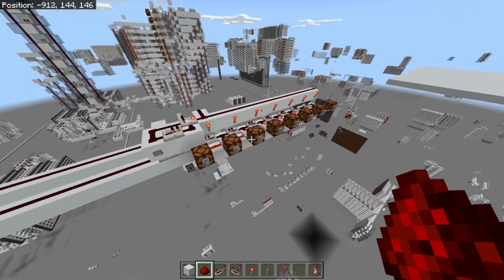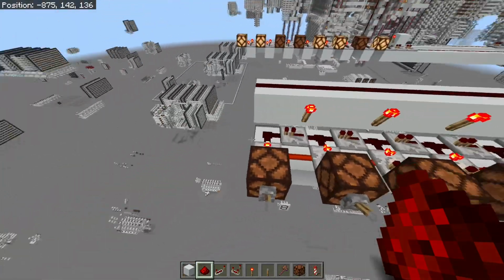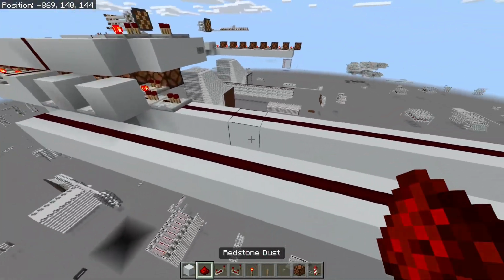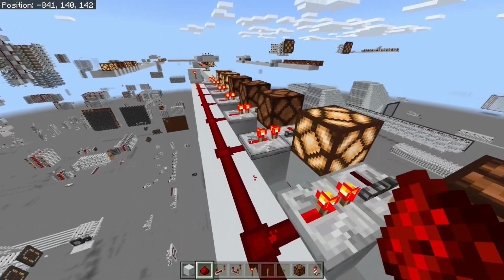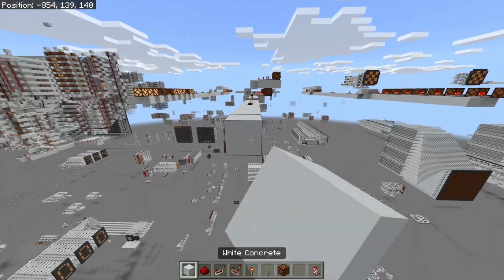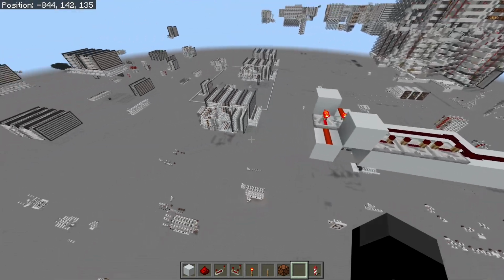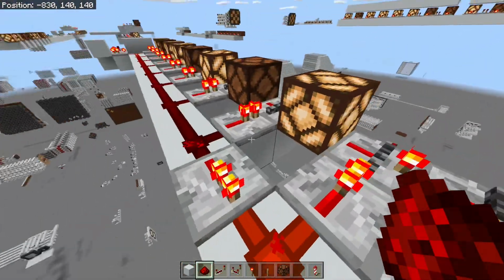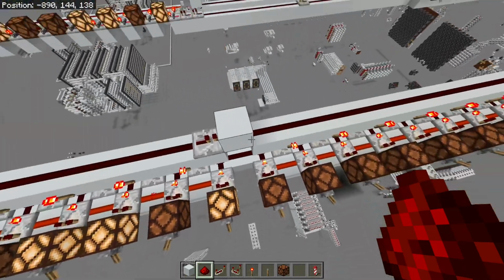Serial Data Made Easy! - Redstone Data Transmission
Normally, when transmitting data, it is done in parallel through multiple wires. However, by using serial encoders and decoders, you can transmit data sequentially through only one wire meaning you don't need to run as many wires.

Bedrock Only! (Thanks aha for pointing this out lol)

Recording Software: obs studio
Texture: AX344 Redstone